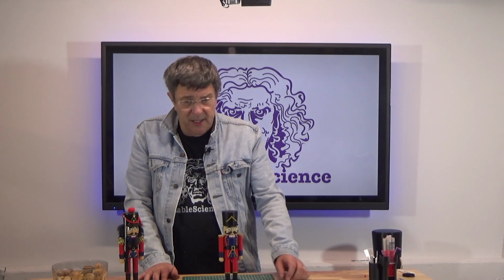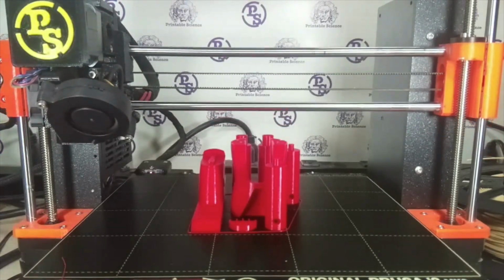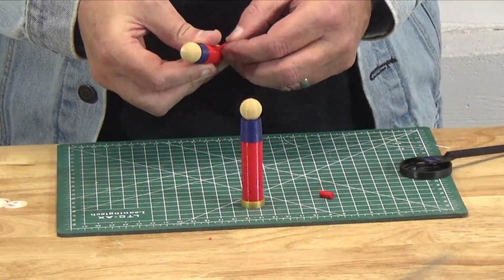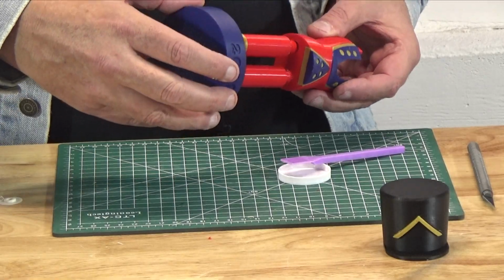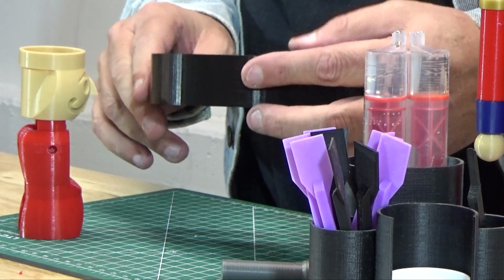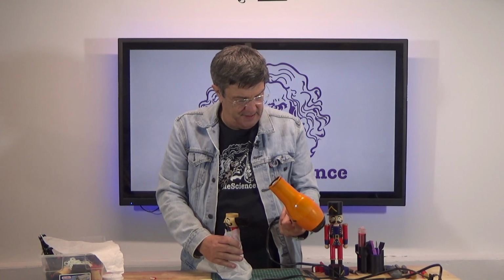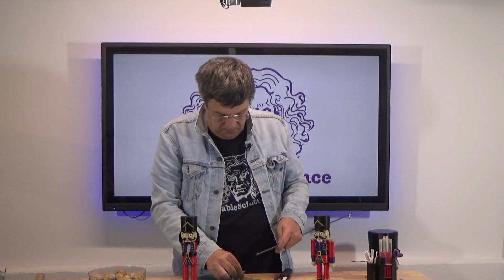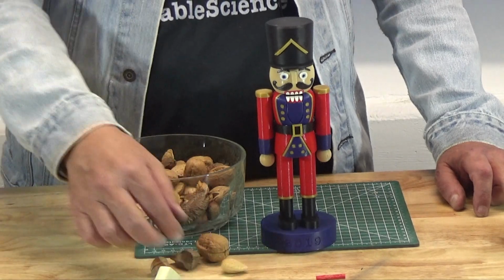2019 3D Printed Soldier Nutcracker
Here's a working 3D printed soldier nutcracker for the holiday season that actually works! It's got lots of pieces, but the video will walk you through the assembly... it'll work with even printers as small as the Monoprice Mini Select and it'll look great on the mantel during this holiday season.